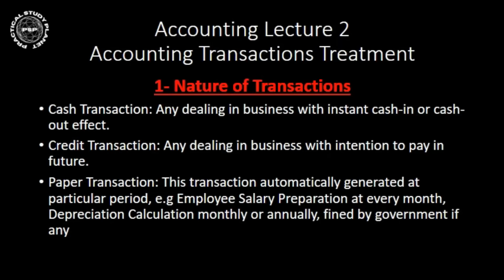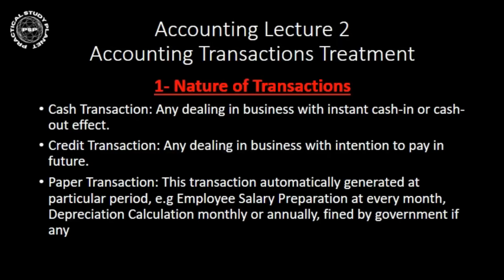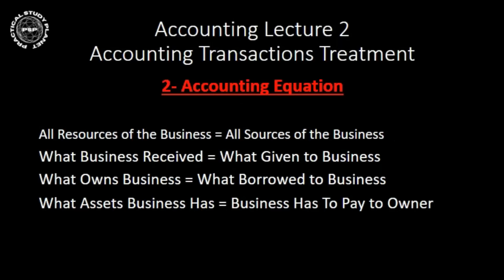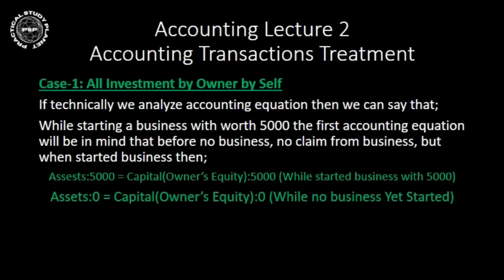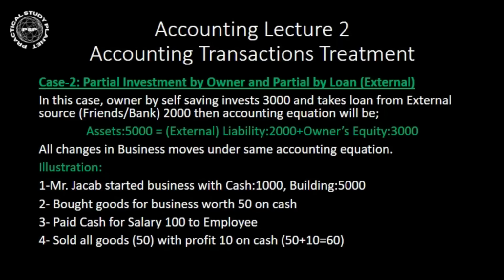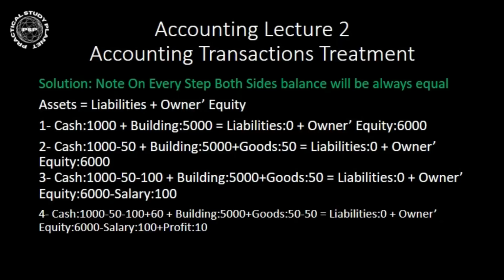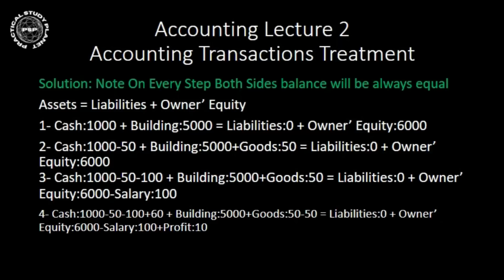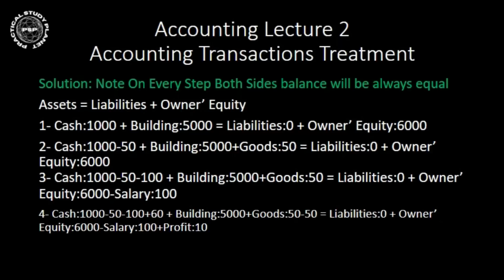Accounting Lecture 02 (1of4)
Accounting Learning Lecture-02 (1of4)